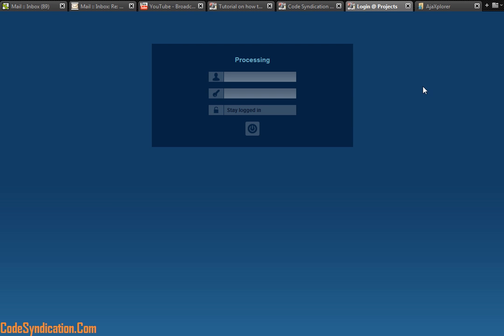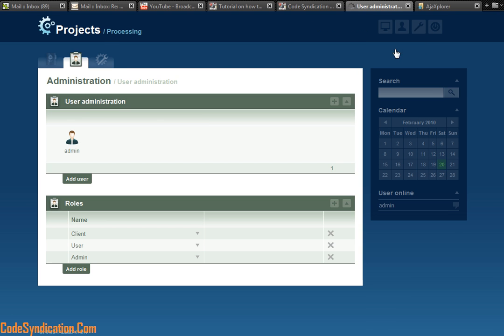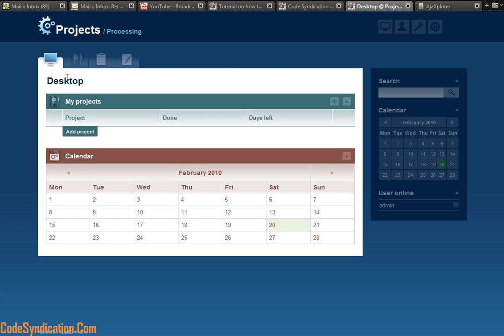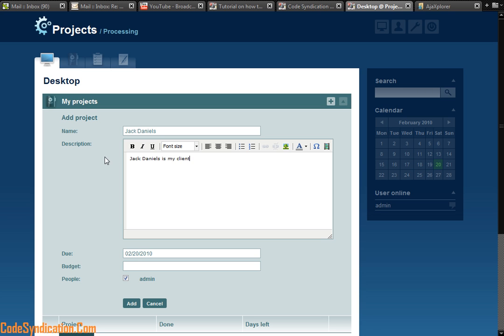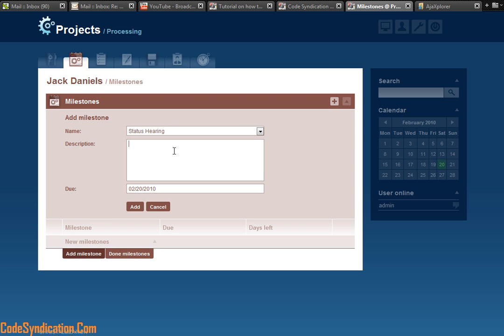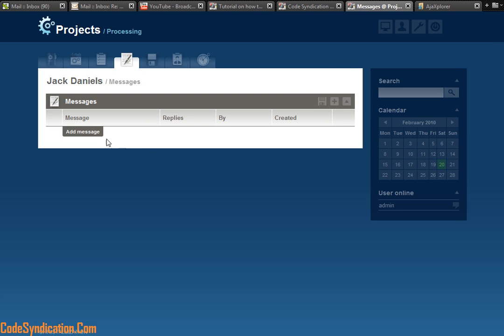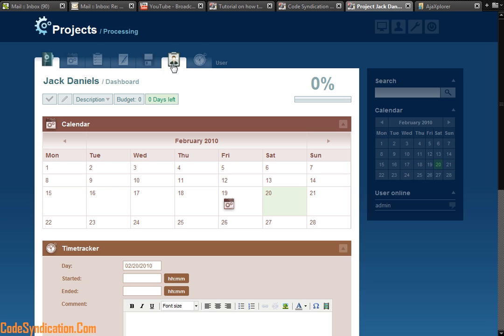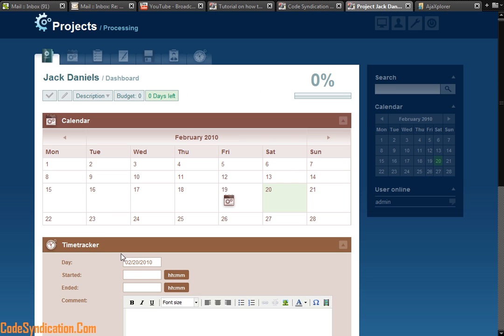Collabtive Project Management Software Walkthrough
Collabtive Project Management Software Walk-through